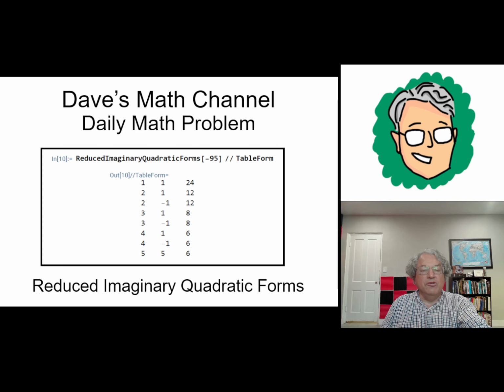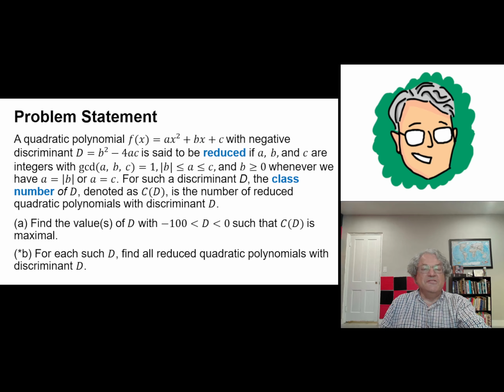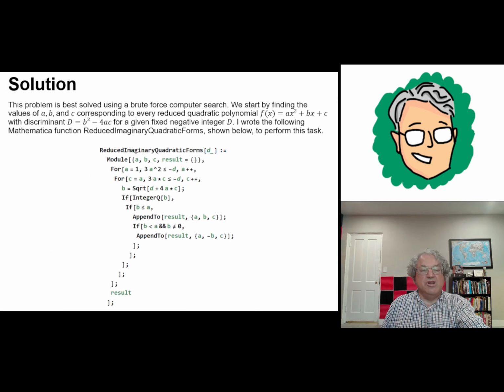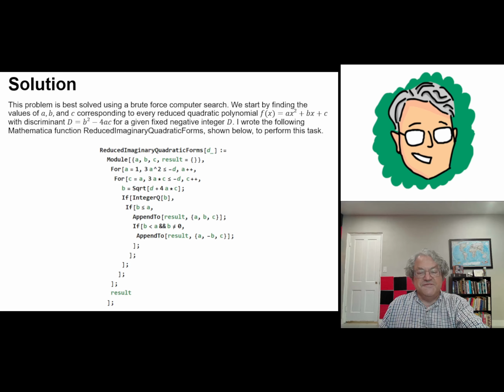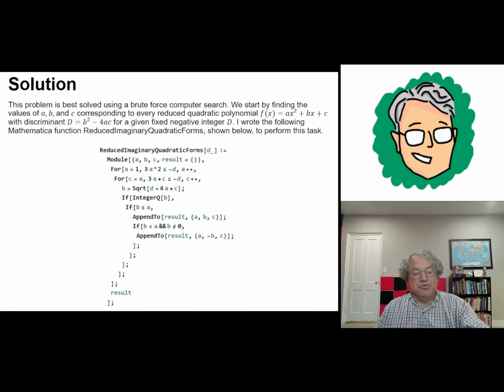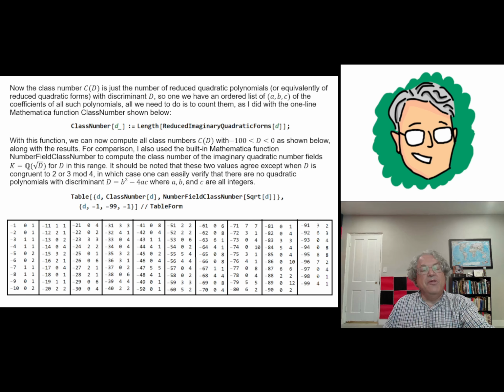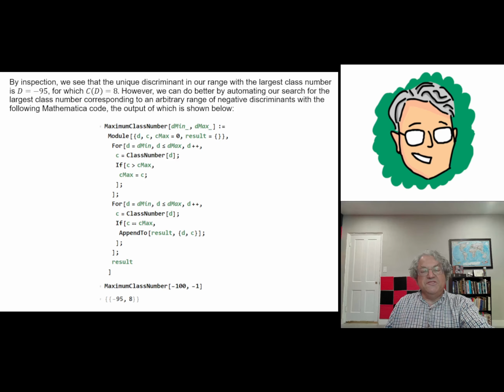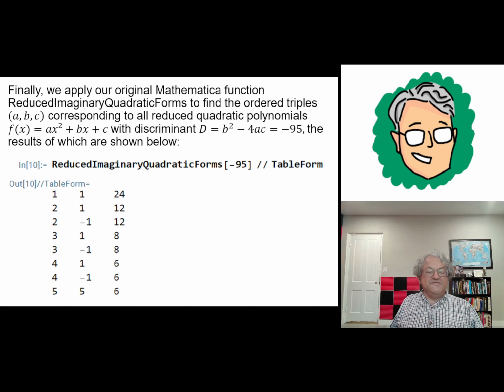Daily Math Problem, 11-28-25: Reduced Imaginary Quadratic Forms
In this video, I present my solution to another recent Daily Math Problem I posted on the Facebook group Classical Mathematics, this one involving class numbers of reduced imaginary quadratic forms, or equivalent, of reduced quadratic polynomials with negative discriminant.